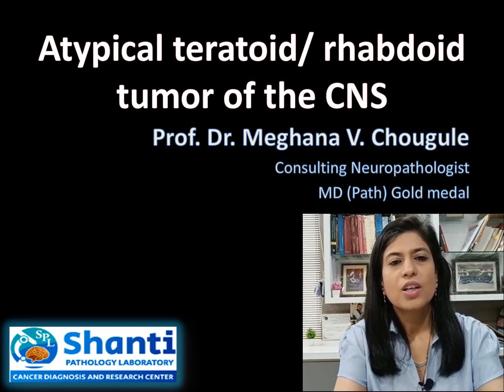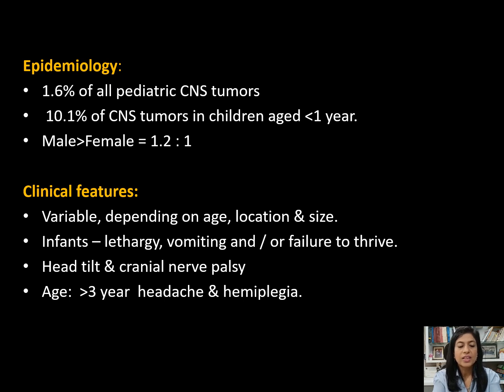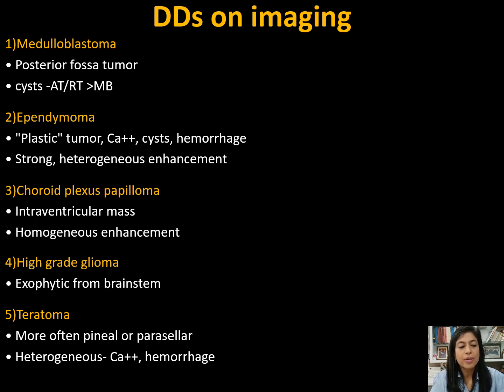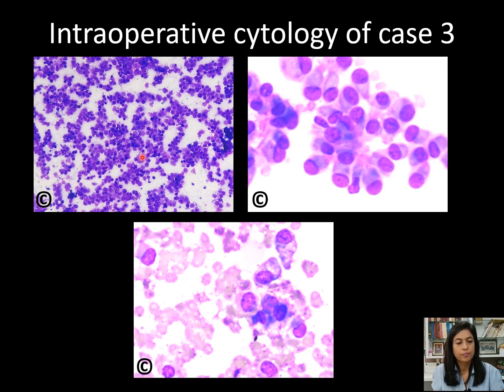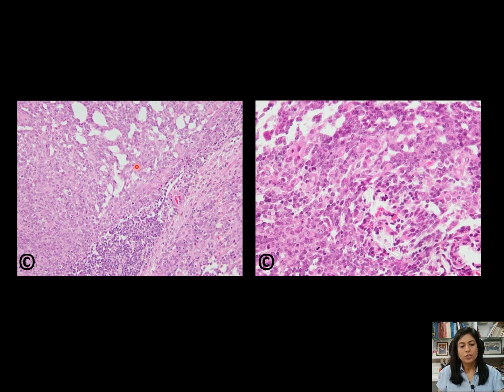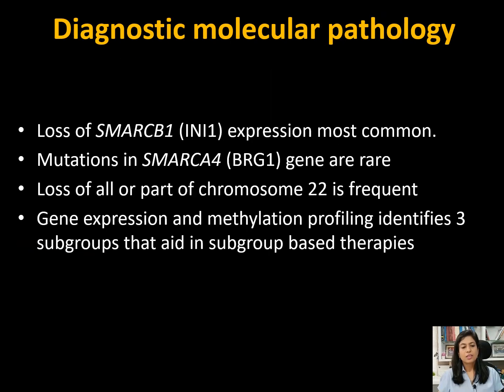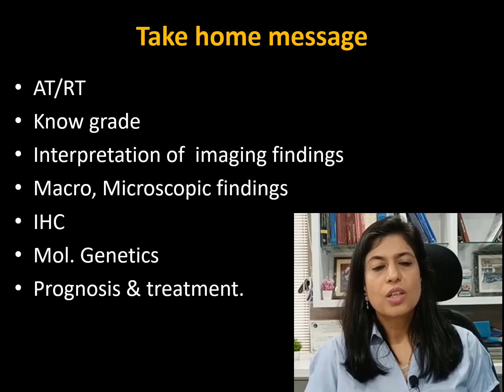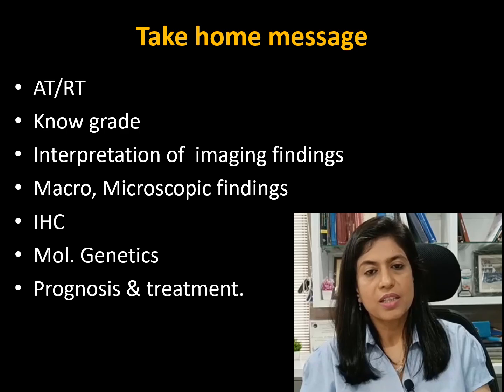Atypical teratoid / rhabdoid tumor, CNS WHO grade 4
A rare embryonal tumor affecting infants & young children with poor prognosis.